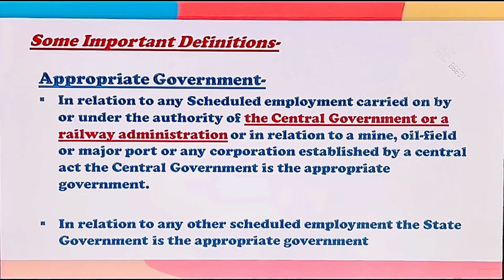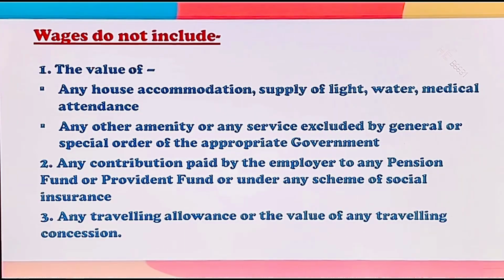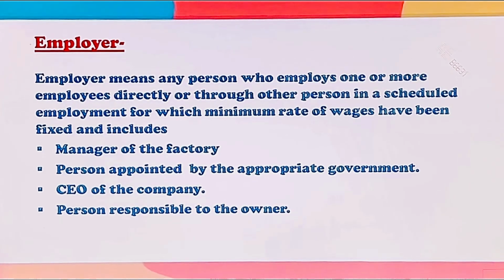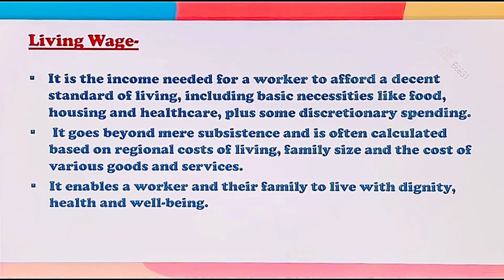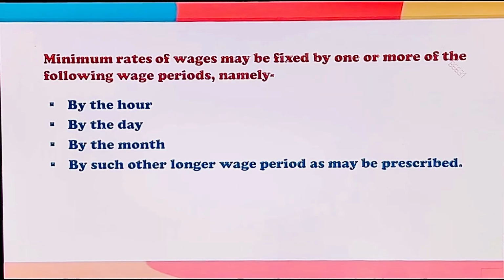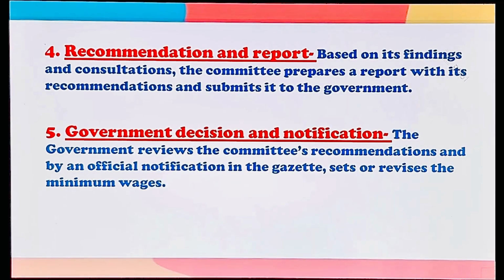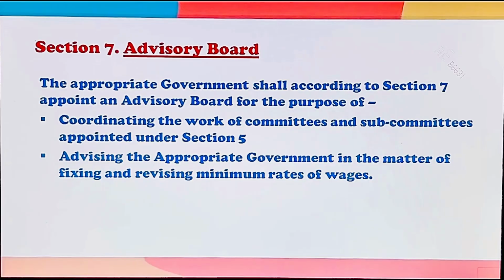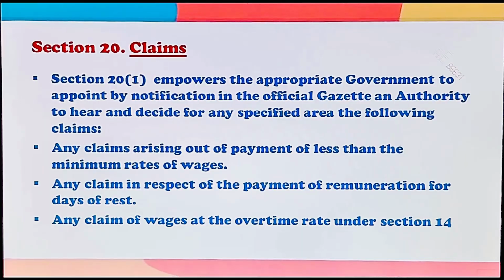MINIMUM WAGES ACT 1948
This video will help you in understanding about Minimum Wages Act 1948

How Minimum wages is Fixed and revised

Methods of fixing Minimum Wages rates

Musician: ASHUTOSH